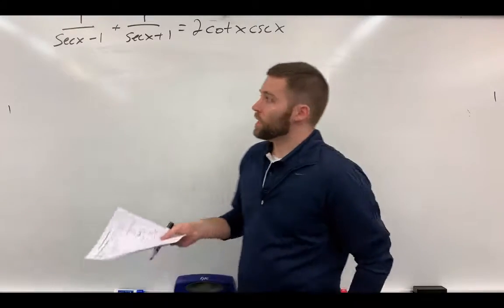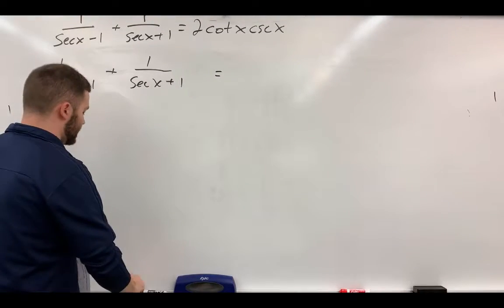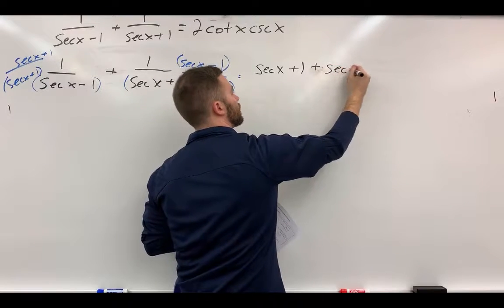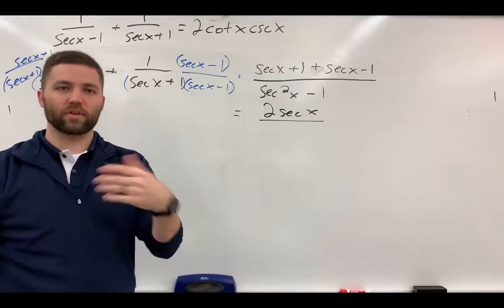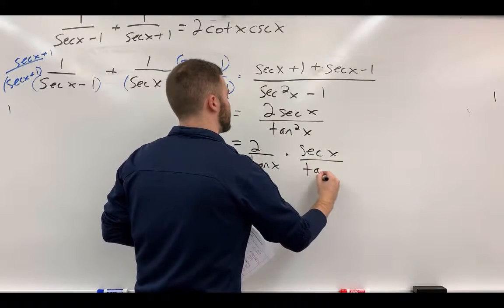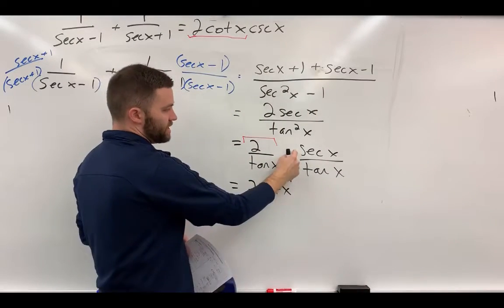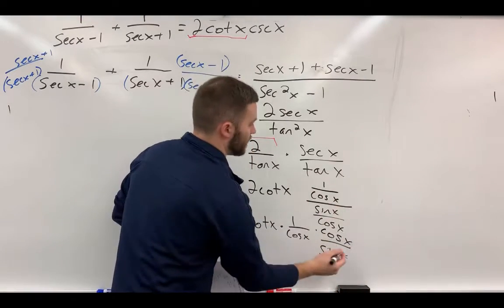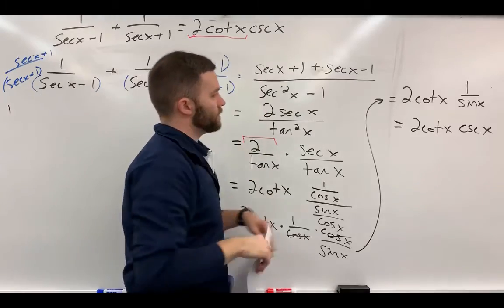Trigonometric Verification Example #2